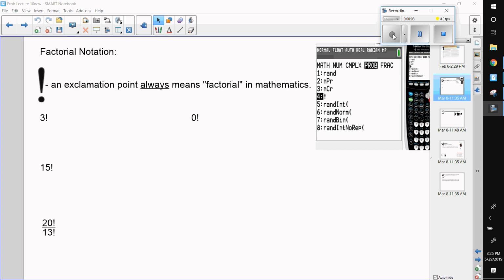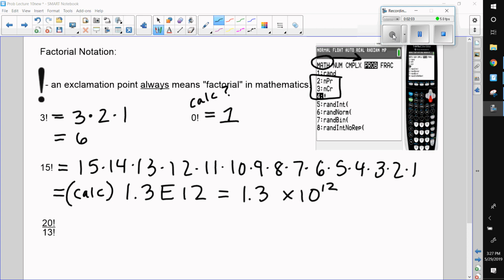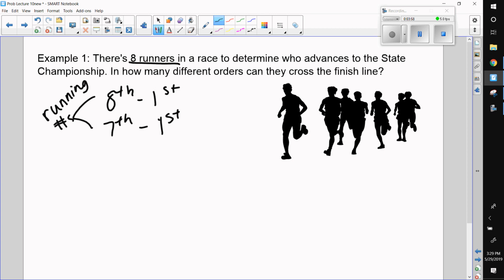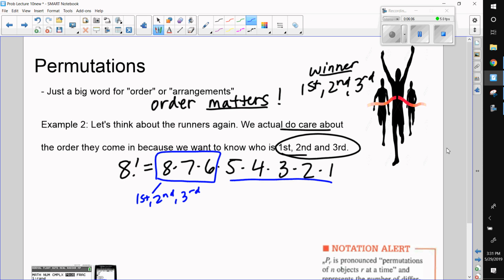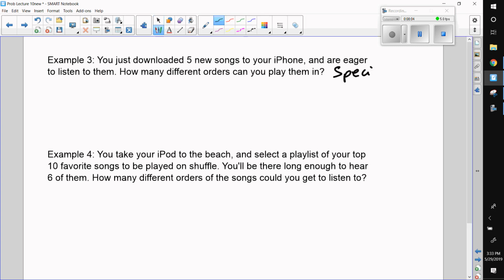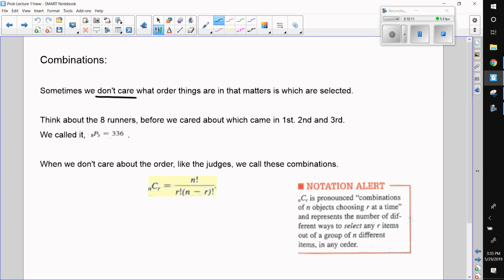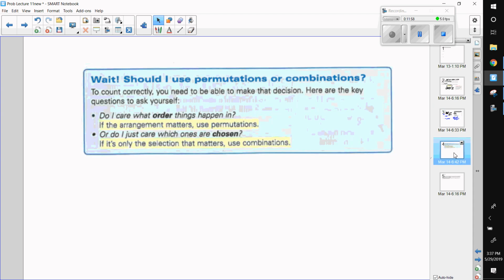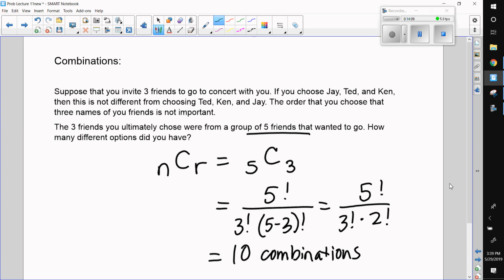Precalc Combination and Permutations